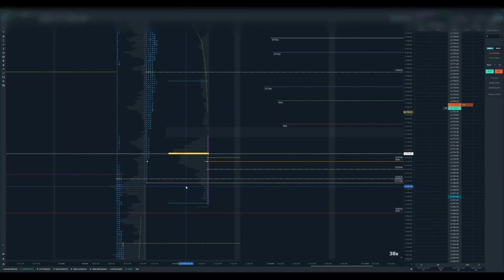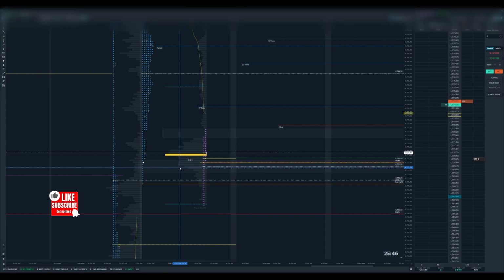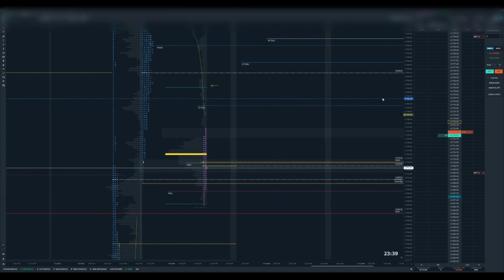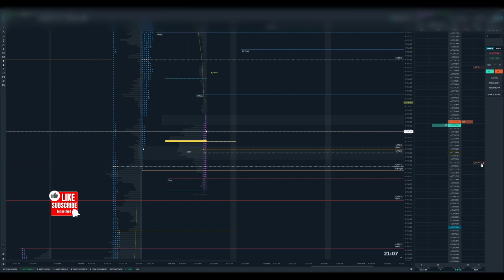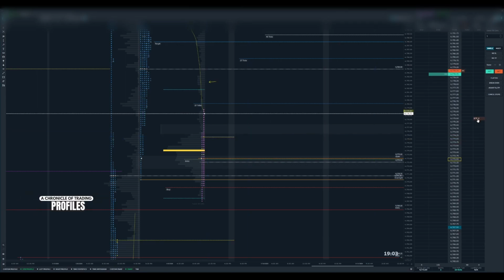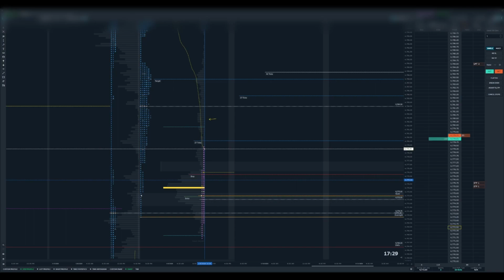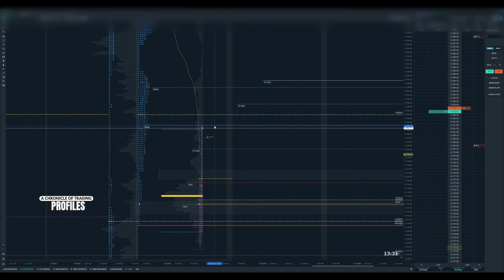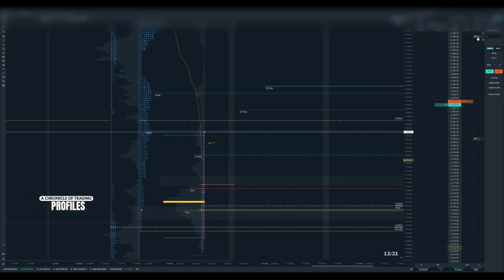01-09-2024 ES - Trading Market Profile & Volume Profile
Please refrain from attempting to replicate or duplicate the trades discussed herein. The markets and specific trading programs involve various factors that may not be fully reflected in hypothetical performance results, potentially impacting trading outcomes. The content shared on this platform does not constitute financial advice, education, or a recommendation for any particular security, portfolio, transaction, or investment strategy.

**RISK DISCLOSURE**